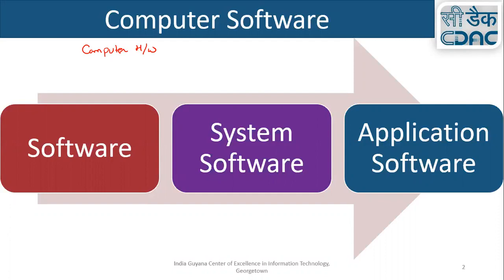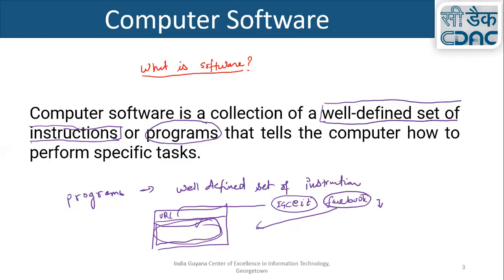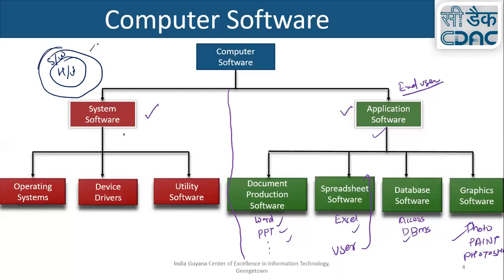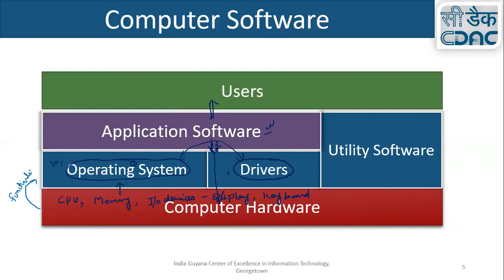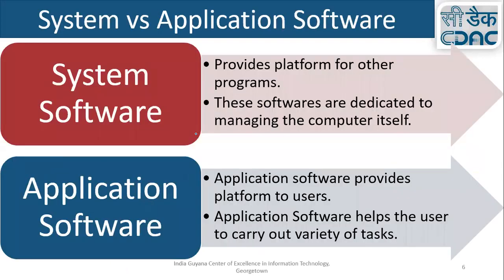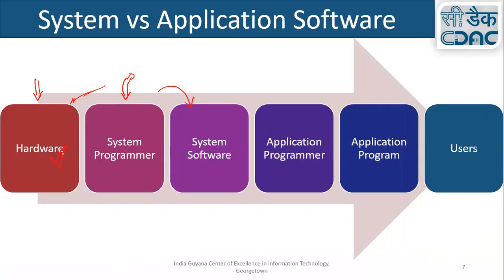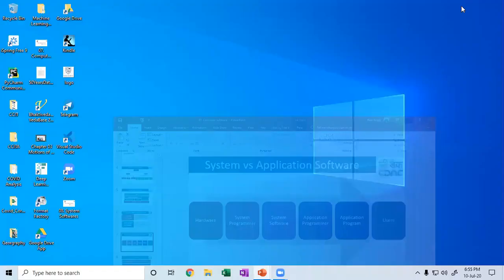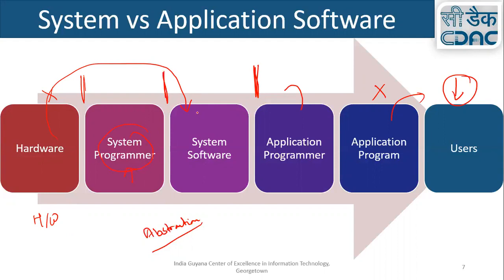Computer Software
Revision Class